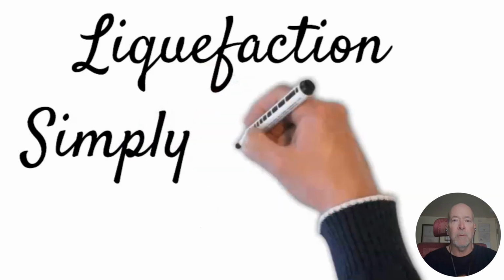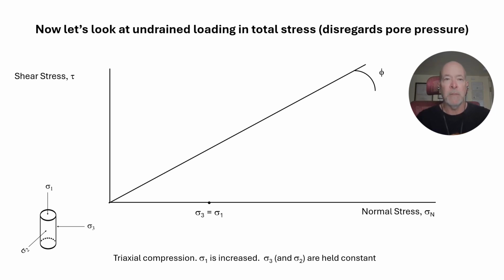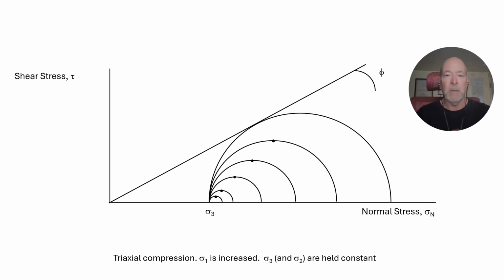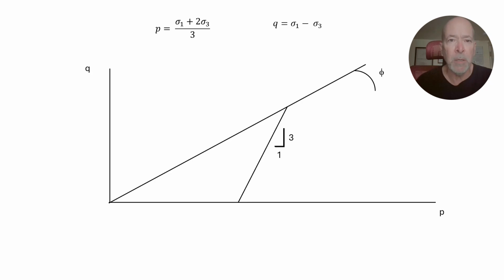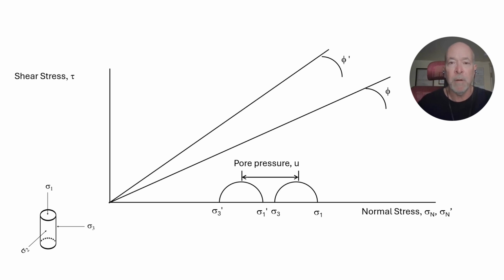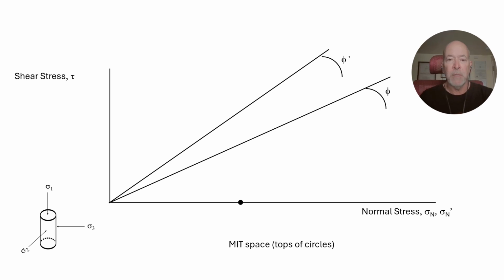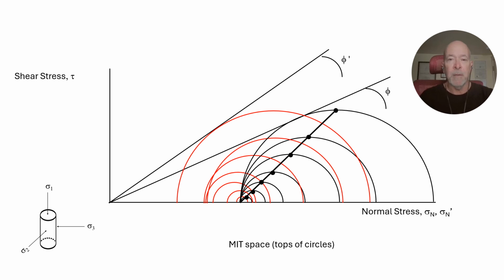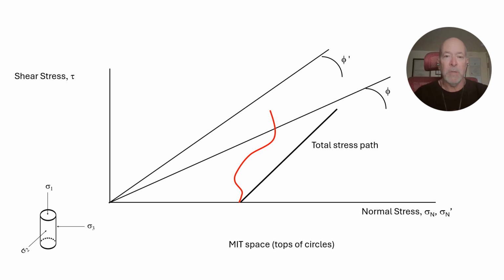Act 4: Mohr circles in sigma'-tau space and stress paths in MIT and Cambridge space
In this video I introduce the concept of effective stress Mohr circles in sigma'-tau space and show how stress paths are defined in MIT and Cambridge space.